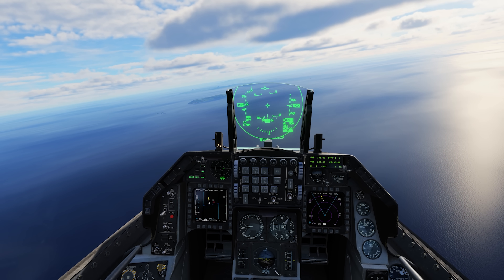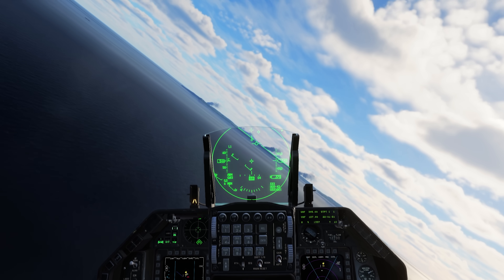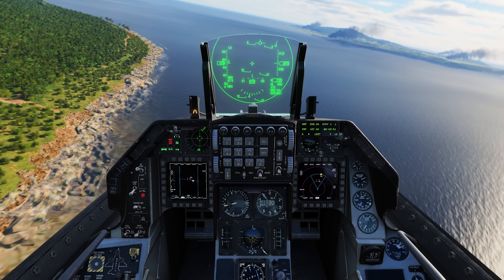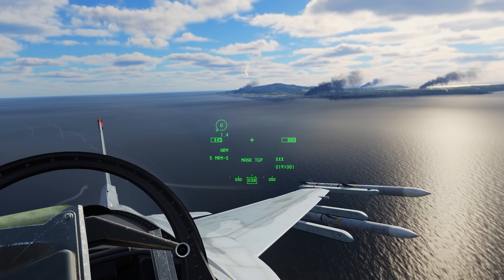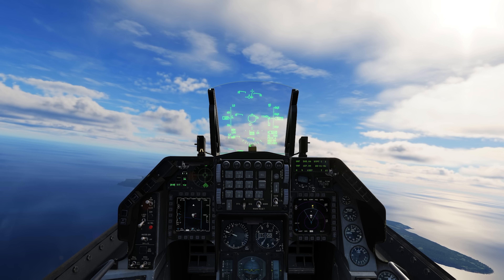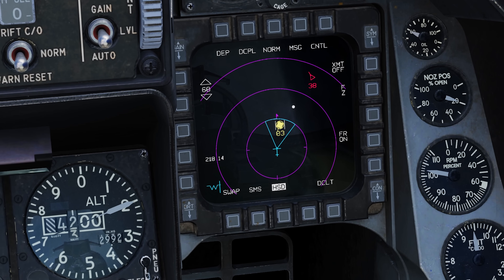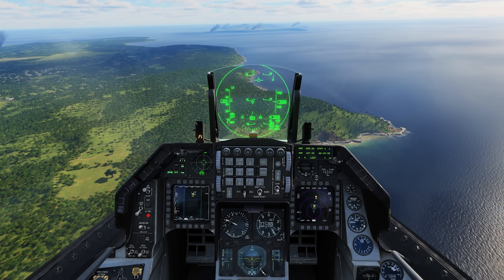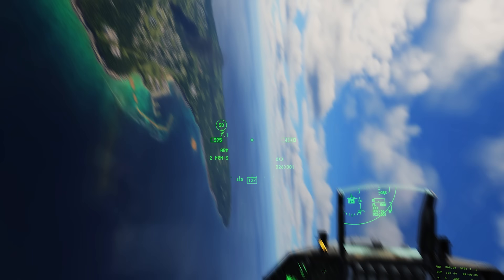F-16 Viper Vs J-20 Mighty Dragon | Digital Combat Simulator | DCS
Processors: AMD Ryzen 9 5950X 16-Core 3.4GHz (4.9GHz Max Boost)
Motherboard: Gigabyte X570 AORUS Elite WiFi
Memory: 128GB CORSAIR VENGEANCE RGB PRO 3200MHz (4x32GB)
System Cooling: CORSAIR H100i PRO XT RGB
Graphics Cards: NVIDIA 10GB GeForce RTX 3080
Operating System: MS Windows 10 Professional
Operating System Drive: 2TB Samsung 970 EVO Plus PCIe NVMe
Hard Drive: 2TB Samsung 980 PRO
Power Supply: CORSAIR AX1600i ATX Titanium